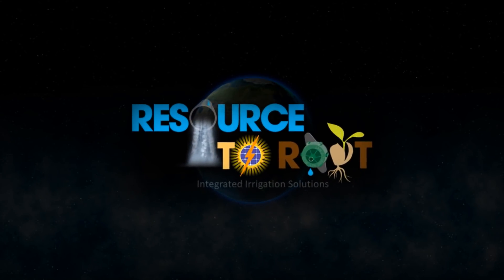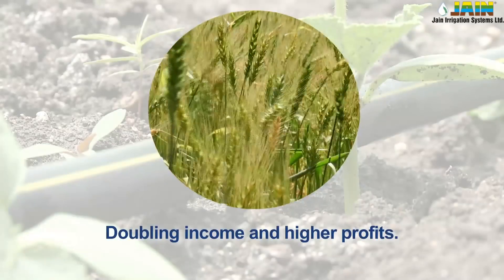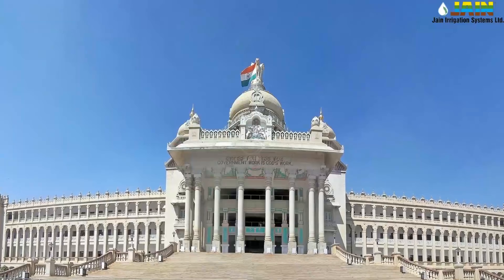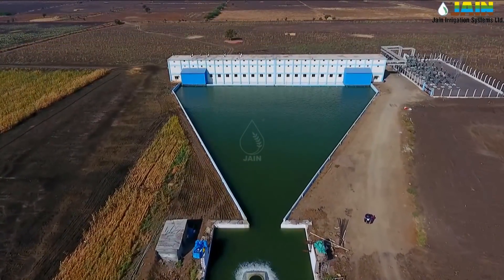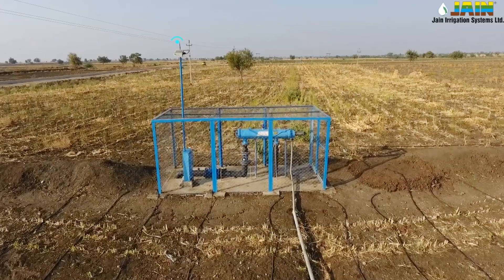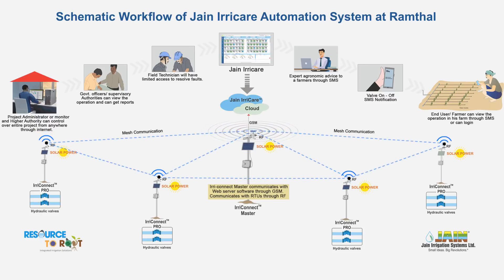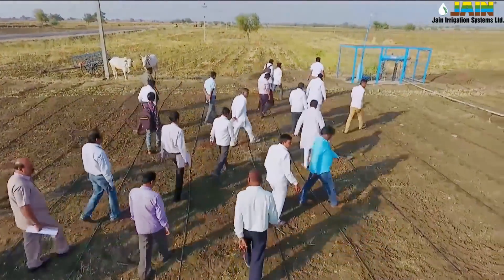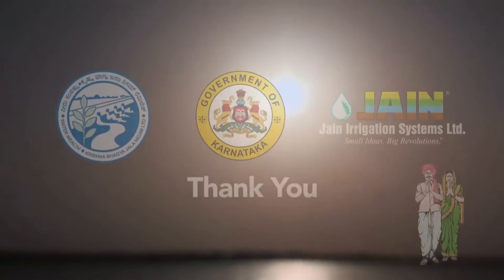Ramthal - World's largest Integrated Drip Irrigation Project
World's largest Integrated Drip Irrigation Project

📌 This revolutionary project will ensure sustainable farming, as it is technically feasible, economically viable, socially acceptable, equitable and environmentally balanced solution

👉 KEY HIGHLIGHTS -
* 12,300 Ha of area covering 7382 farmers of Hungund and nearby talukas.
* Work order value about INR 4,850 Million completed in 18 months.
* Reinforcing JISL’s micro irrigation expertise, solutions and global leadership.

📌 About Us:
Jain Irrigation Systems Limited (JISL) is a publicly listed Indian multinational company that manufactures Micro Irrigation Systems, PVC & HDPE Piping Systems, Plastic Sheets, Agro Processed Products, Renewable Energy Solutions, Tissue Culture Plants, Precision Farming Systems & Financial Services. It has 32 manufacturing plants across the globe and over 11,000 associates worldwide. JISL has been in business for over 38 years and has played a vital role in the agriculture industry by increasing crop yields, particularly for marginal farmers, through innovative irrigation systems and technologies that conserve water.